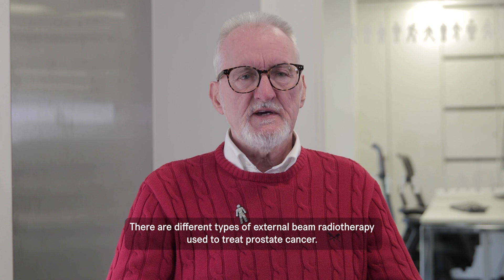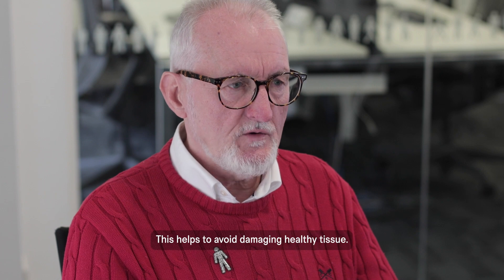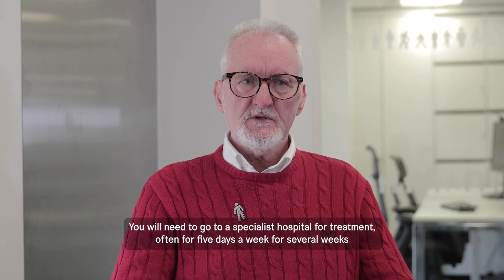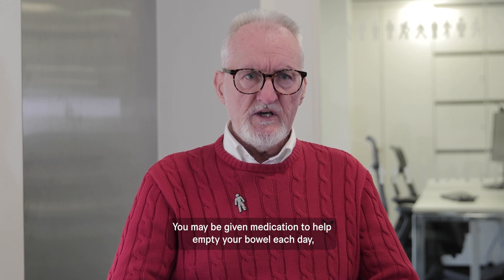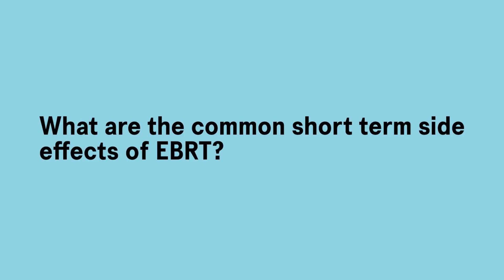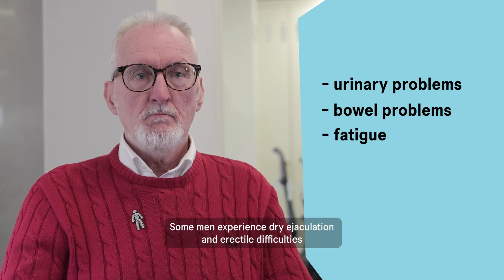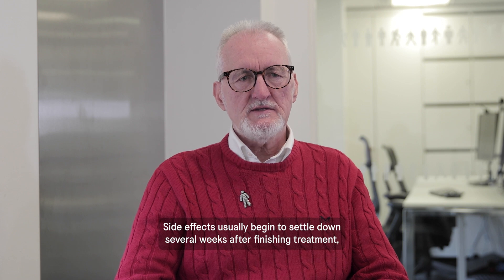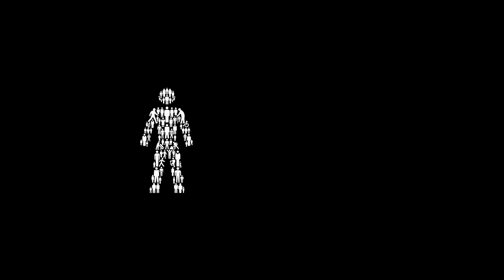Ask a Nurse: What is external beam radiotherapy?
In this video one our Specialist Nurses John explains what external beam radiotherapy is and how it’s used to treat prostate cancer. He also talks through some of the advantages and disadvatages of external beam radiotherapy. For more information and advice visit our